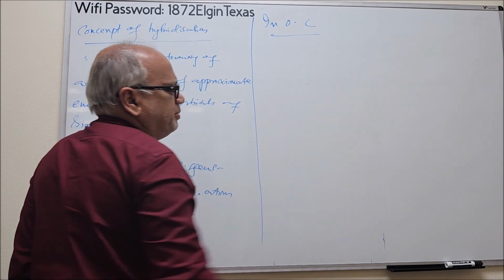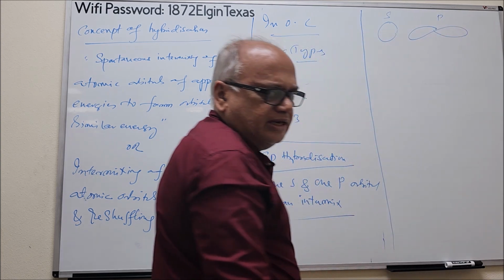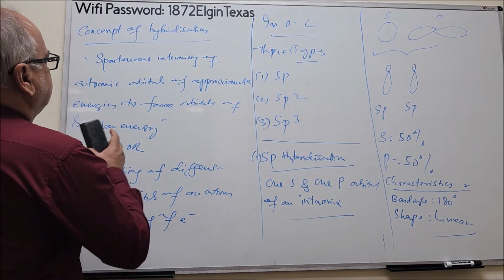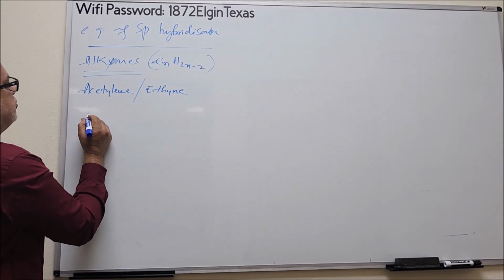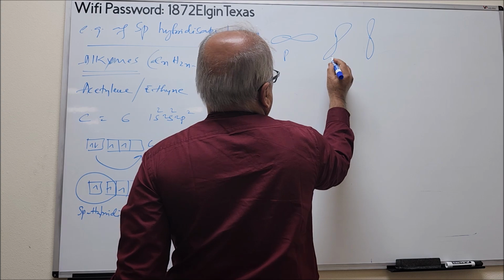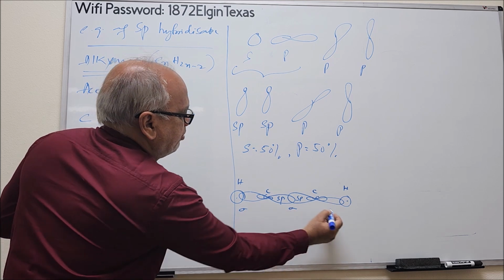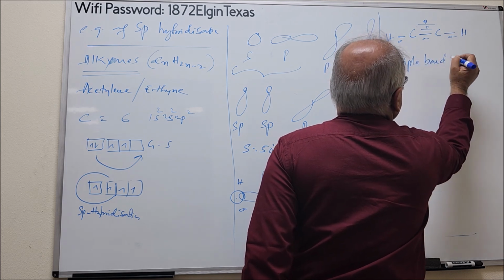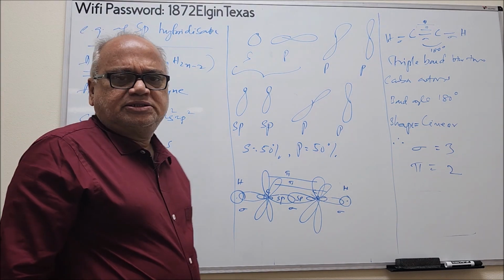Hybridisation of Atomic Orbitals Explained | Types | SP Hybridisation Explanation and Example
Understand the concept of hybridisation of atomic orbitals in this detailed explanation. Learn about different types of hybridisation, including sp hybridisation, with clear examples to illustrate the concept. Perfect for students studying chemistry.